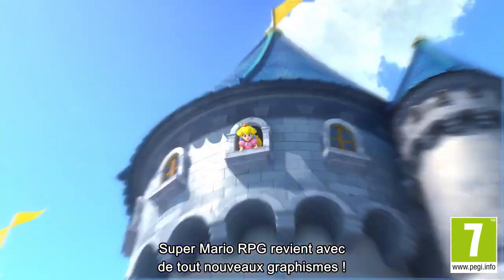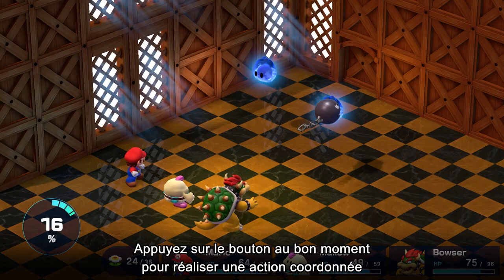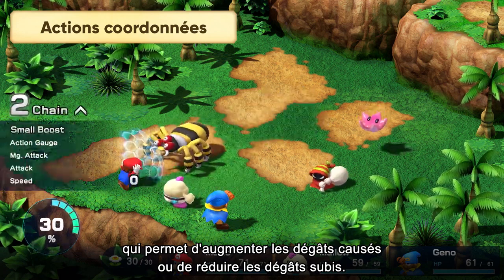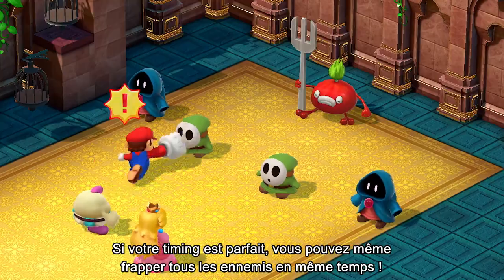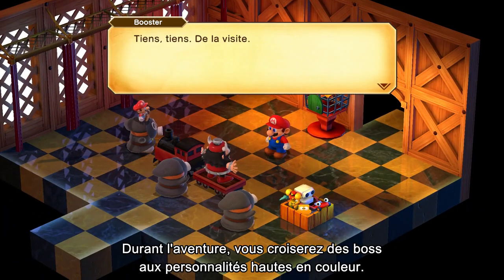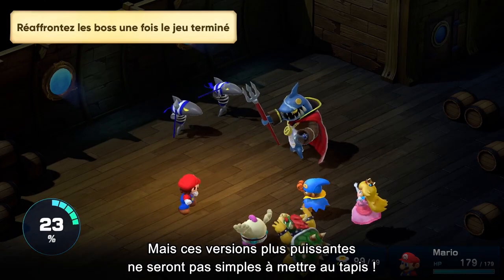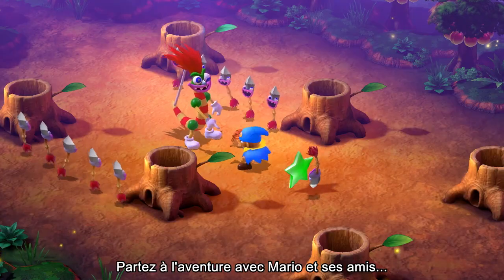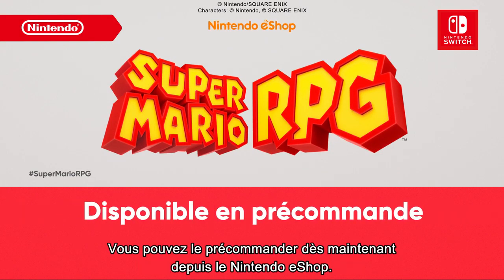Super Mario RPG (VF) Nintendo Direct 9.14.2023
Assemblez une improbable équipe de héros dans Super Mario RPG, disponible le 17 novembre ! Découvrez quelques-unes des mécaniques de jeu, inédites pour certaines, qui vous y attendent !